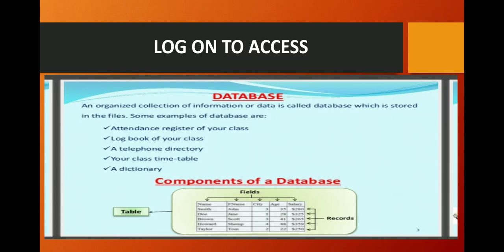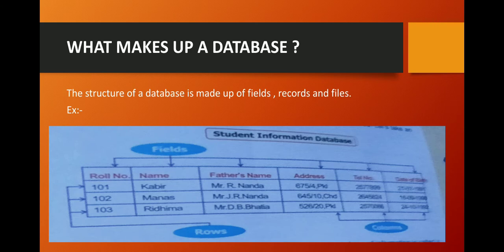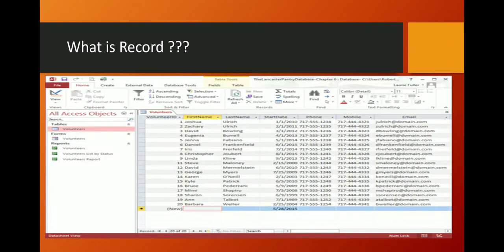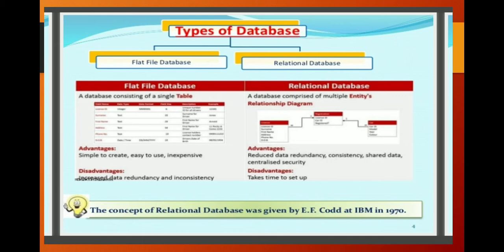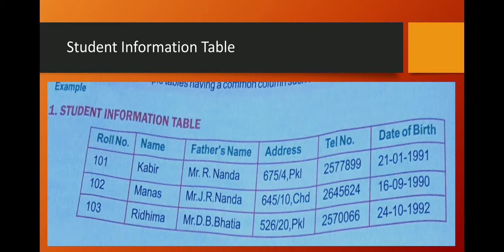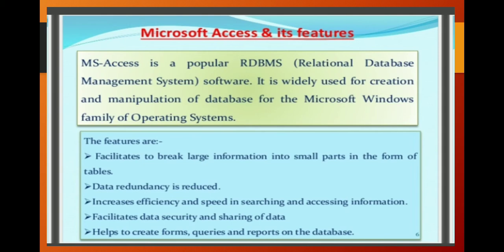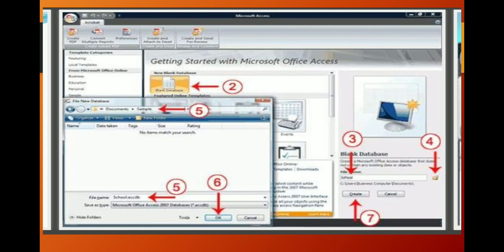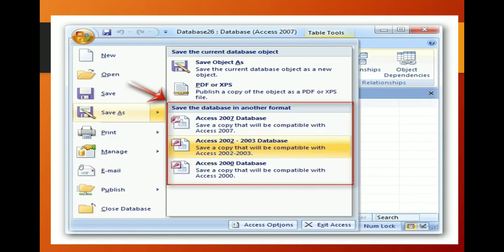L-2. Log on to Access_std_8